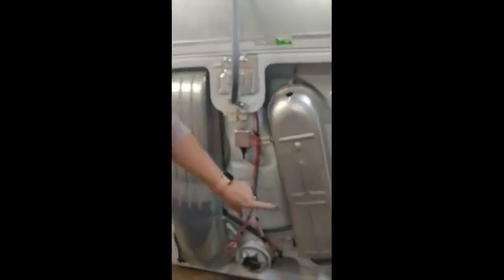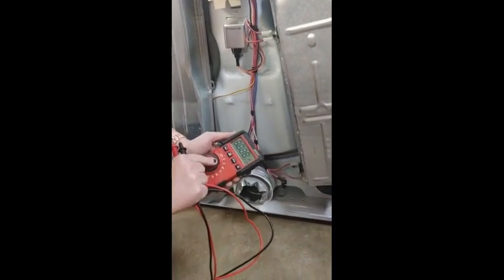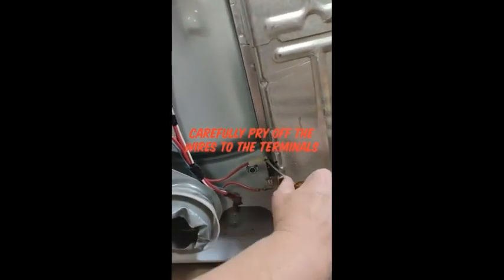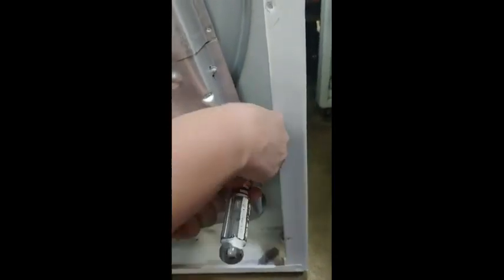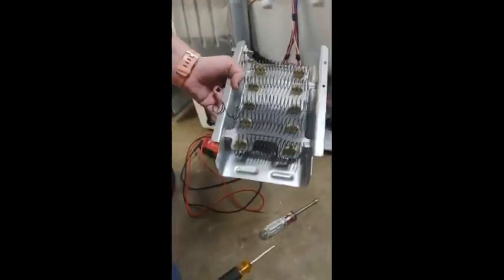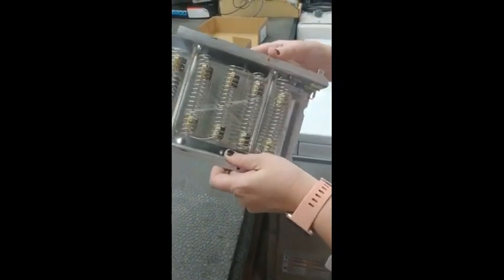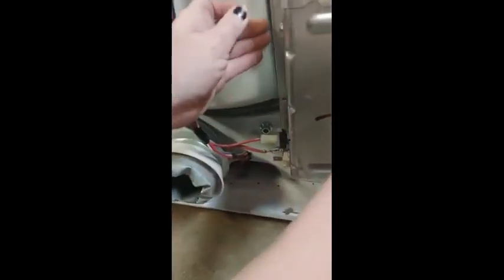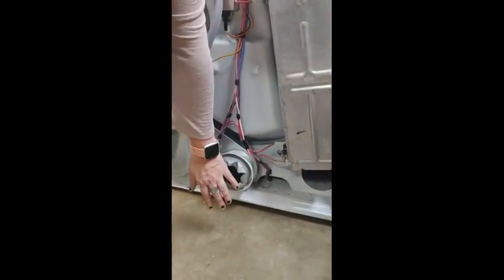279838 Dryer Heating Element 3977767 3392519 Dryer Thermostat kit Dryer Thermal fuse Compati Reviews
This is the best Replacement Parts in the marketplace with cheap price that you can easily afford.
279838 Dryer Heating Element 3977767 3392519 Dryer Thermostat kit Dryer Thermal fuse Compatible with whirlpool, kenmore, roper, maytag, estate, inglis, kitchenAid, crosley, amana etc. Reviews:

PACKAGE INCLUDE: 1
 279838 dryer heating element, 1
 3392519 dryer thermal fuse, 1
3977767 dryer thermal fuse.
IDEAL FIT FOR MANY BRAND: The dryer heating element fit for whirlpool, kenmore, maytag, kitchenAid, roper Dryer,crosley, estate, amana, inglis, admiral, magic chef, jenn-air.
HIGH QUALITY: The dryer heating element is made of premium high quality material, non OEM parts but meets OEM manufacturing requirements. 279838 dryer heating element is rated at 5400 Watts 240 Volts and has 2- 5/16"" male terminals.
REPLACEMENT PART NUMBER: 279838 heating element replacement for numbers: 279837, 279838, 279838A, 279838VP, 3398064, 3403585, 8565582, AP3094254, W10724237; 3977767 dryer cycling thermostat replaces part numbers: 3399693, WP3977767VP, AP3131941, 898078; 3392519 dryer thermal fuse replaces part number 3388651, 694511, 80005, WP3392519VP.
AFTER-SALE GUARANTEE: 100% money back guarantee - For whatever reason, you are not satisfied, you can request a replacement or a full refund, do not ask any questions. Happy customers give high praise to heating elements, and your purchase is a risk-free brand. The brand team always offers a one-year warranty.
❤Our Worry-Free 12-Month Warranty and Friendly Customer Service.
Dryer hot fuse is a dryer safety device, when the dryer overheating, it can prevent current flow to the motor circuit.
Package list:
1PC 279838 Dryer Heating Element
1PC 3977767 Dryer Thermostat
1PC 3392519 Thermal Fuse
Applicable brand model:
1. Take a picture before removing any parts, so you know how to restore everything at the end;
2. Before installing this part, unplug the dryer;
3. Wear work gloves to protect your hands;
4. The designation of the brand name or model 5. This product is used to demonstrate compatibility only；
6. If you are unsure our replacement part will fit your appliance model, you can ask us in Customer questions & answers section.
7.At the same time, we suggest that you can disassemble the machine and check the model before purchasing accessories.
you here, I wish you a happy shopping.
279838 Dryer Heating Element 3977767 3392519 Dryer Thermostat kit Dryer Thermal fuse Compatible with whirlpool, kenmore, roper, maytag, estate, inglis, kitchenAid, crosley, amana etc.